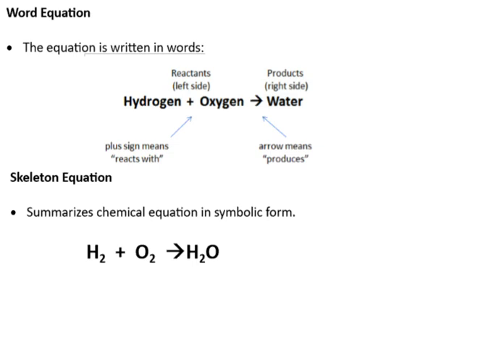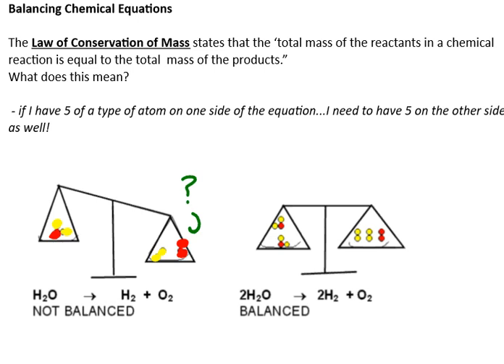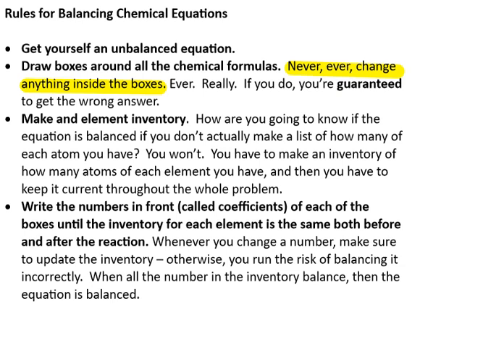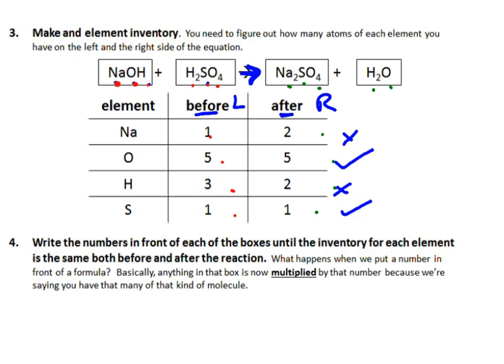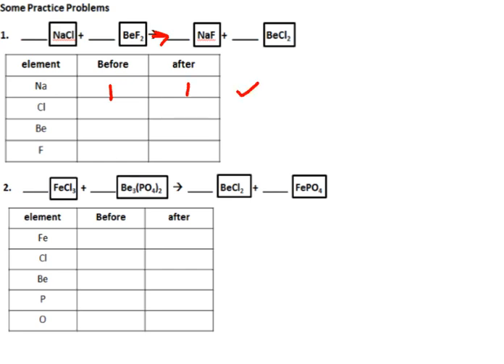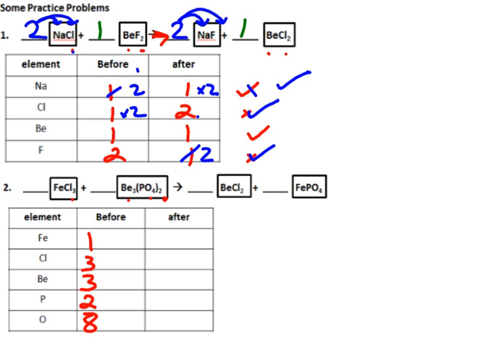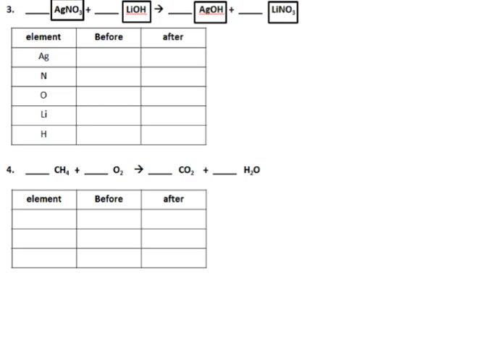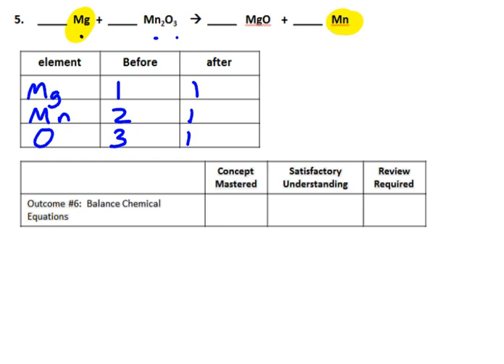Chemistry 8b Balancing Equations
Part 2 of Balancing:  Figuring out the Coefficients